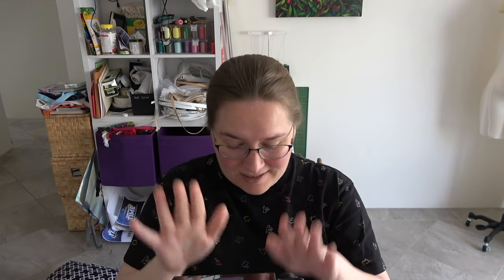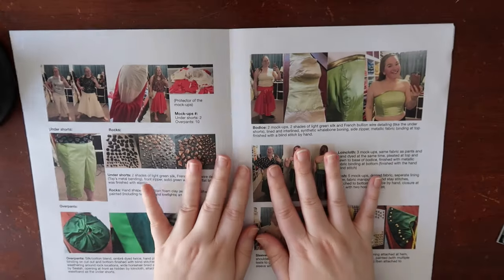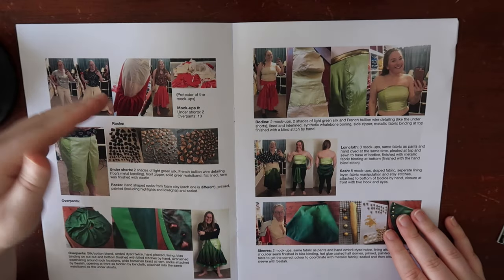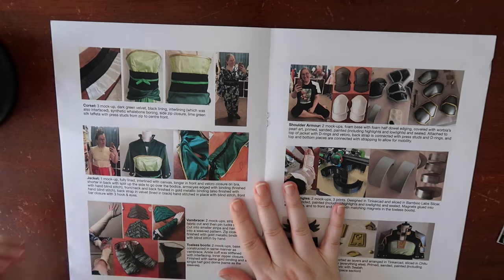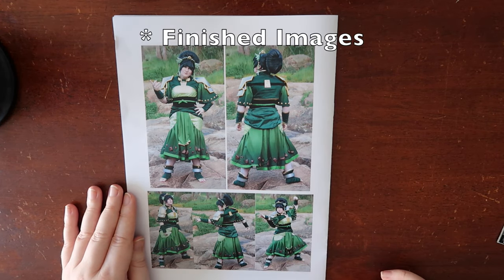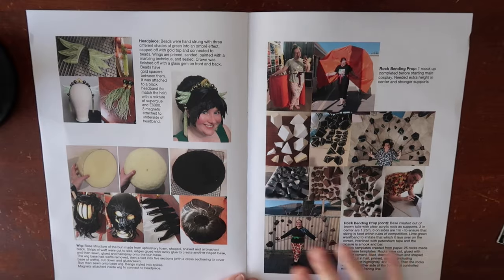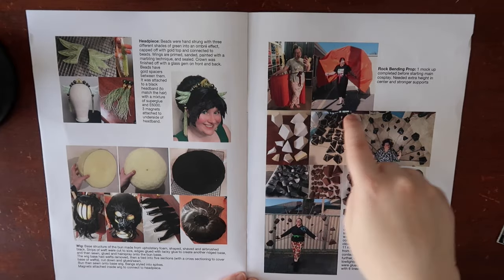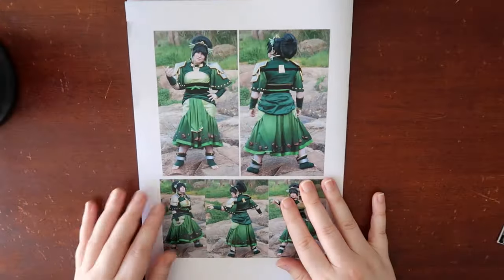How to make a Build Book for a Cosplay Competition | Going through my Toph Buildbook & 7 good tips!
Are you entering a cosplay competition and need to create your very own buildbook? Feeling overwhelmed and need a bit of a helping hand?
Then here is the video for you!

I am both a judge for cosplay competitions and regular cosplay competition entrant... so I know what a cosplayer wants to put into the buildbook - and what a judge wants to see.

Recently I won the Australian prelim of the Cosplay Central Crown Championships with my Toph cosplay (design by @_sunsetdragon_ on instagram). In this video I will go through my build book and explain why I did things in a certain way and tell you some tips I use in my own build books.